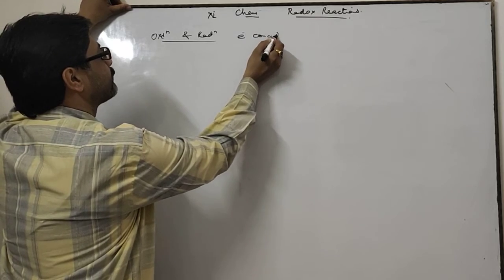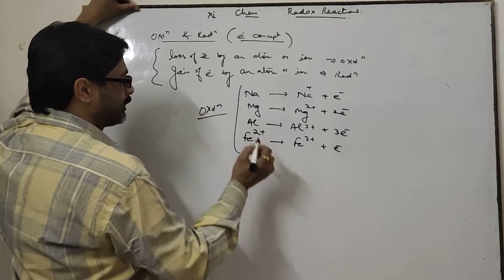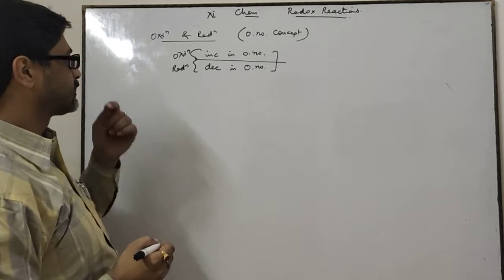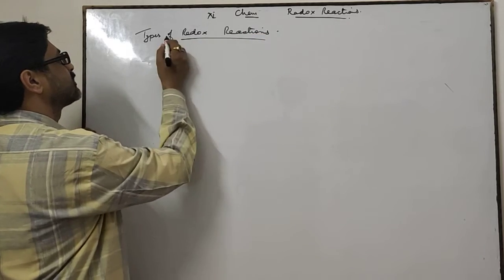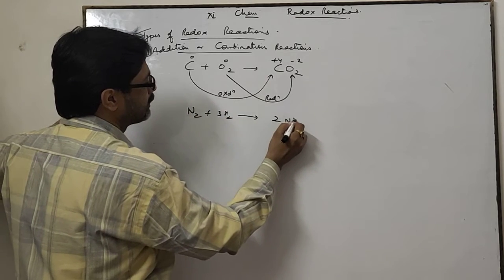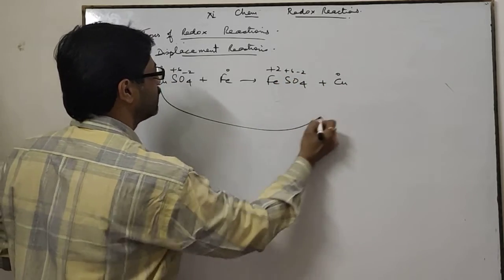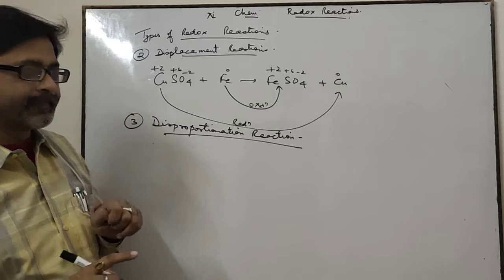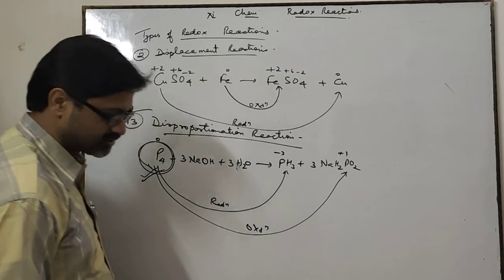chem 11 chap 8